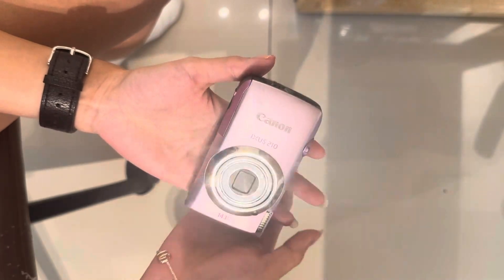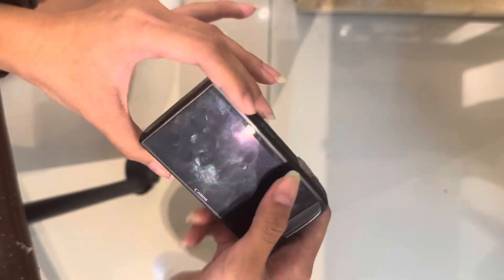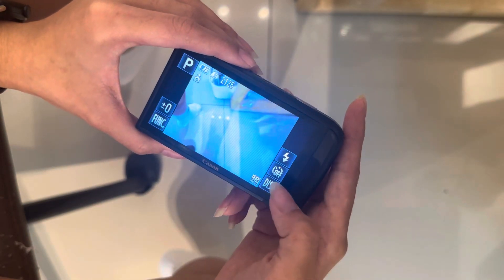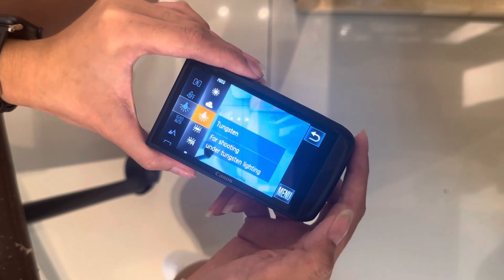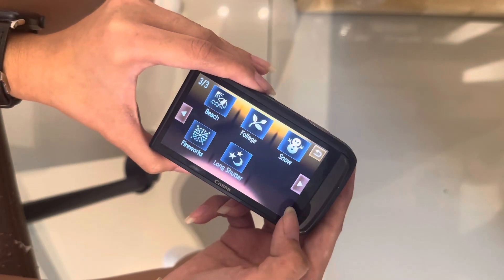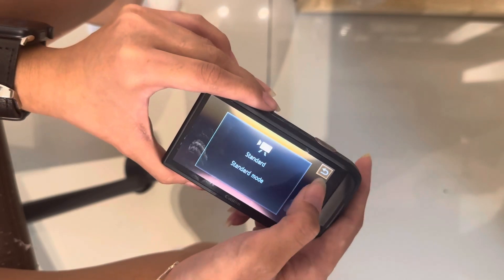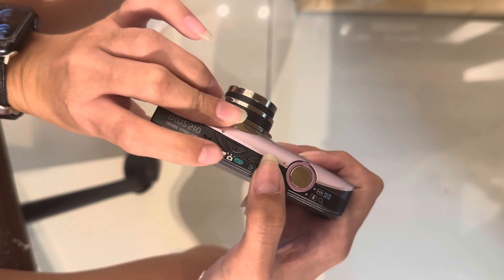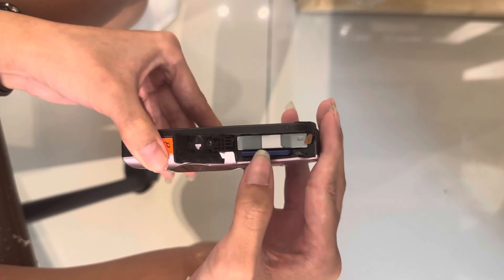11.11 Canon ixus 210 (rare)